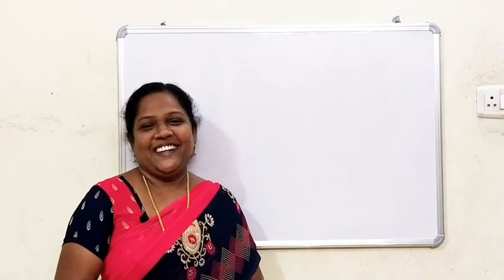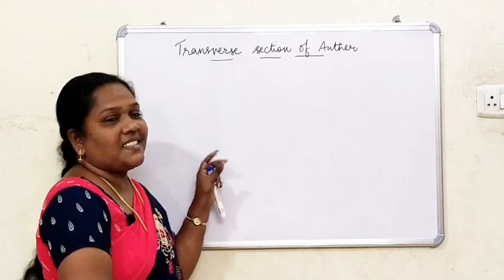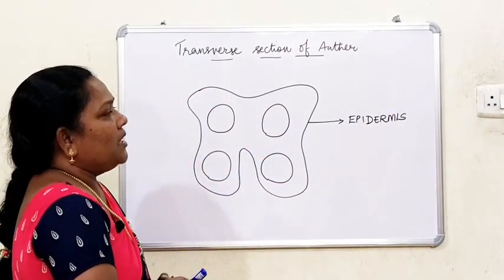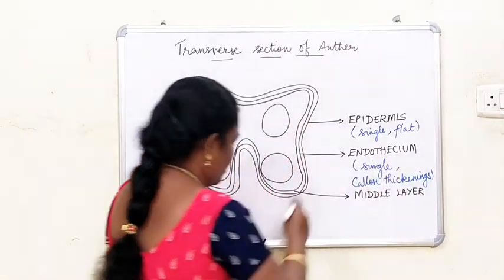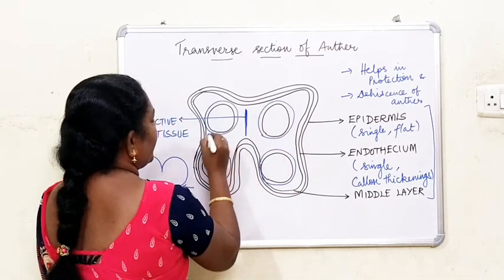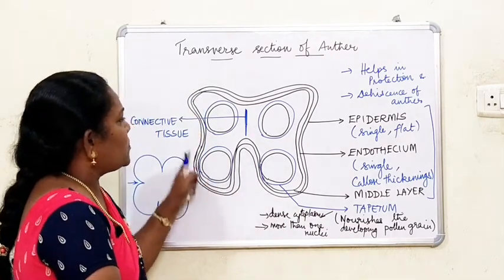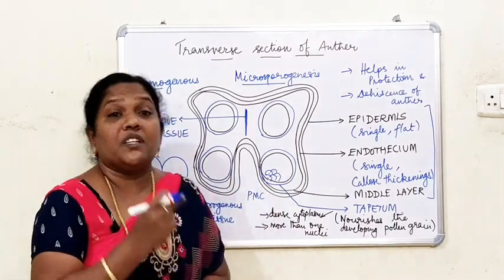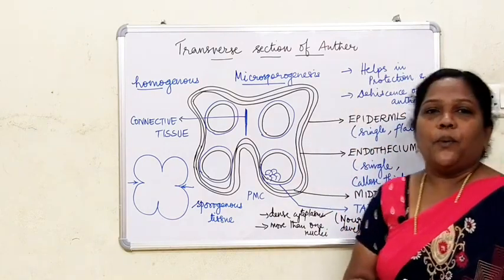SEXUAL REPRODUCTION IN FLOWERING PLANTS (Part - 2)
Internal structure of Anther:
Each anther is usually made up of two lobes connected by a connective. In turn each anther lobe contains two pollen chambers placed longitudinally. Each pollen chamber represents a microsporangium and is filled with a large number of pollen grains or microspores.